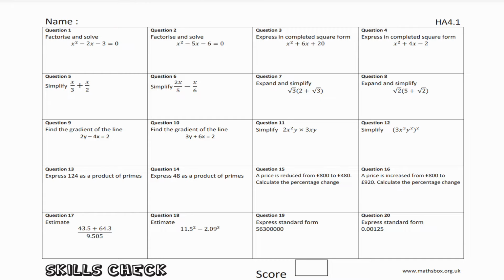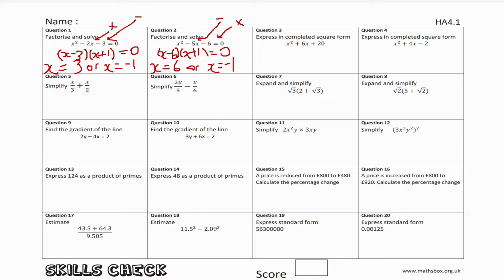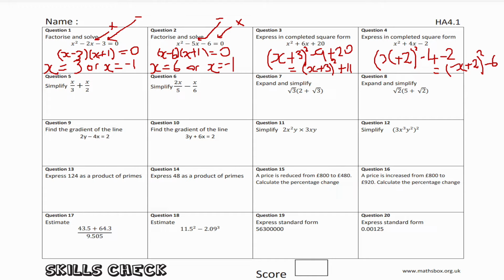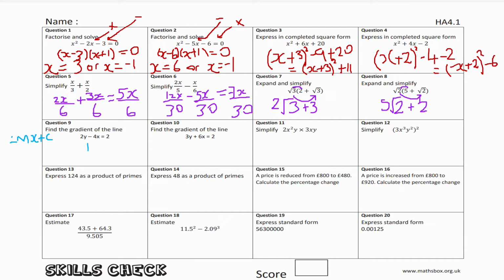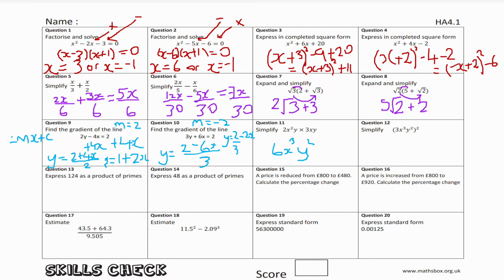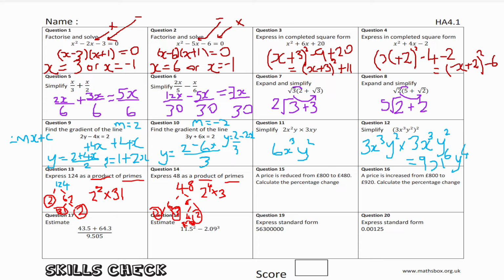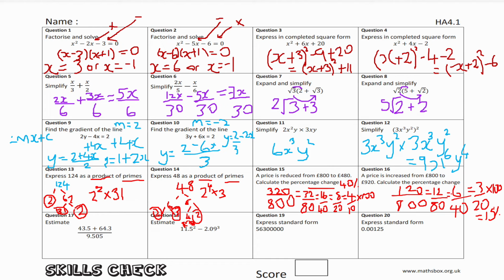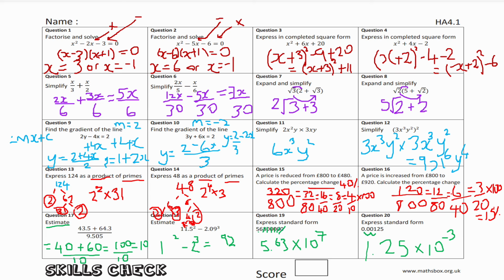Maths GCSE 9-1 Skills Check Foundation & Higher Tier For AQA,OCR,Edexcel, WJEC & IGCSE Mathematics!!